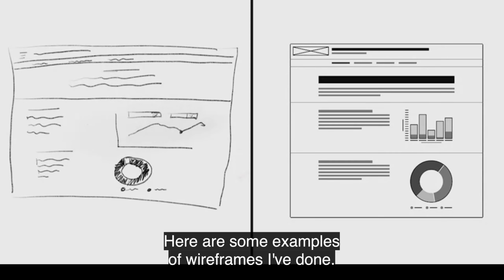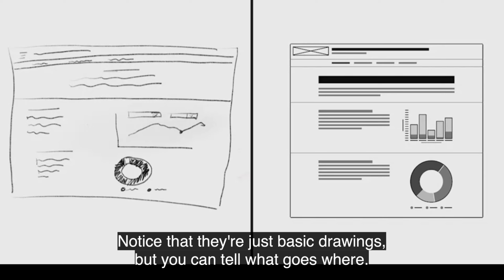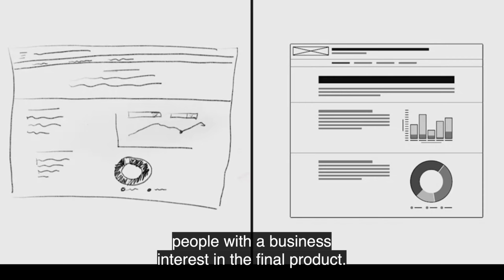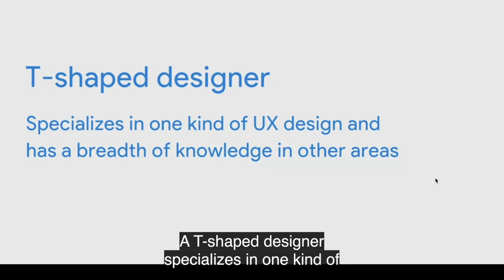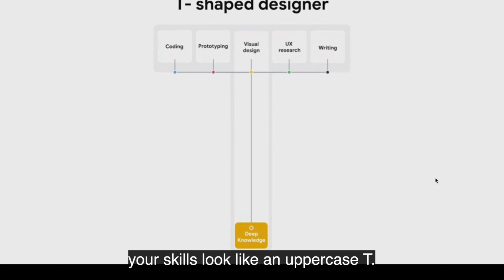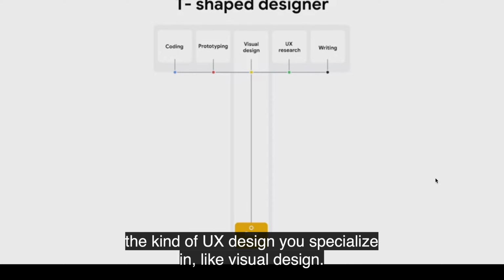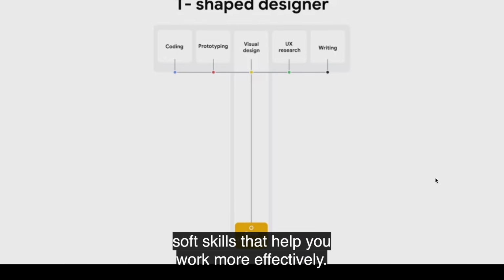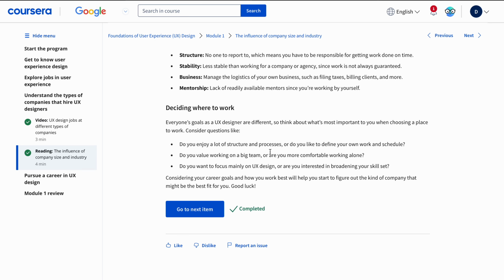learn UX design program by google episode 3